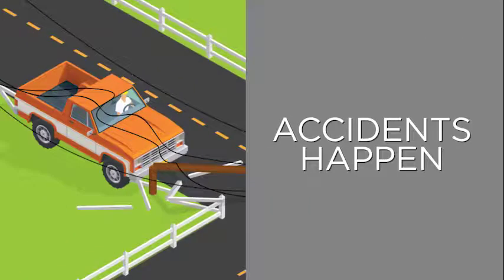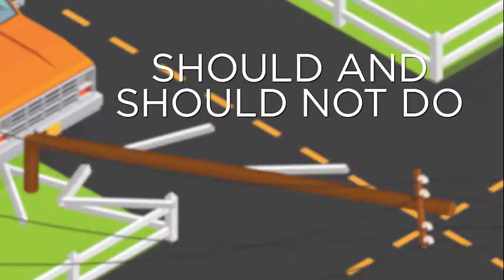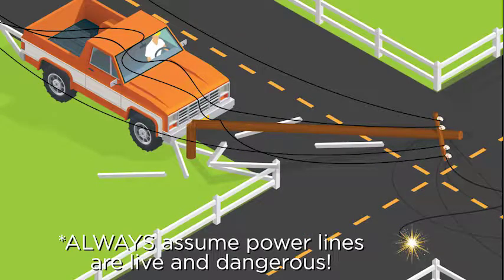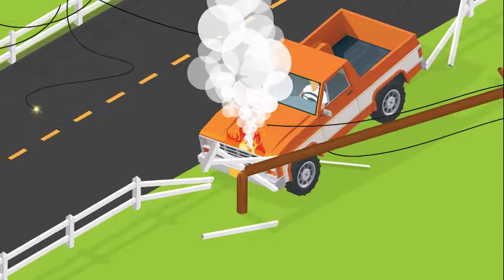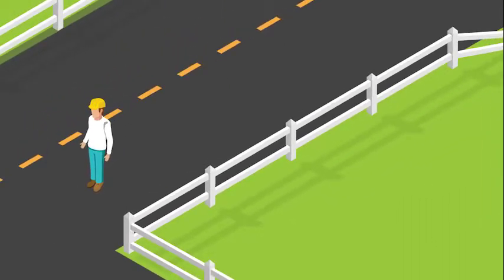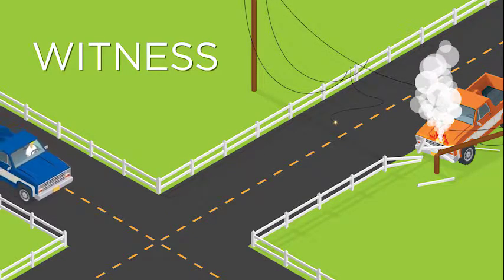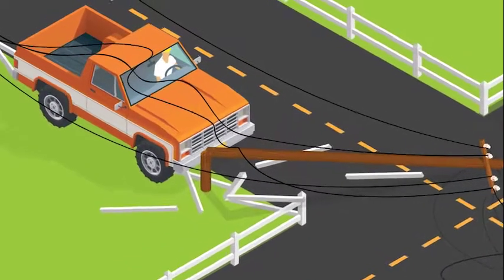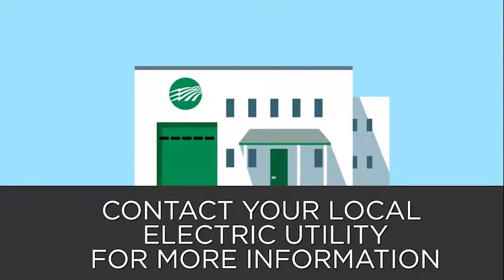Vehicle Pole Collision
Would you know what to do if your vehicle crashed into an electric utility pole? Knowing what to do could mean the difference between life or death.